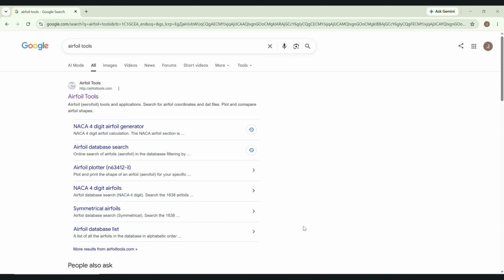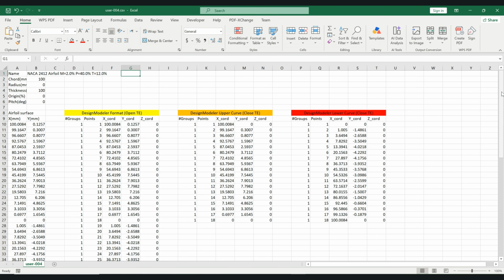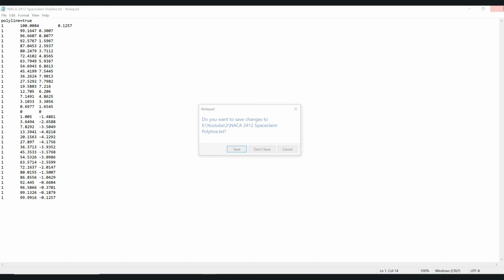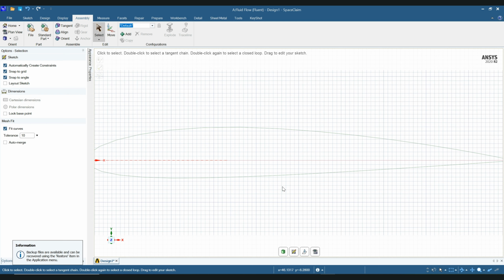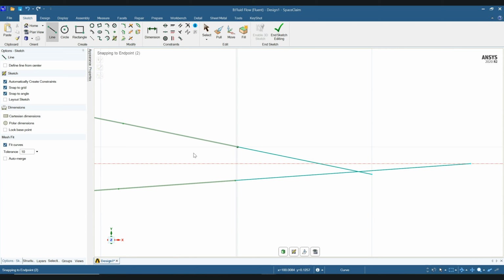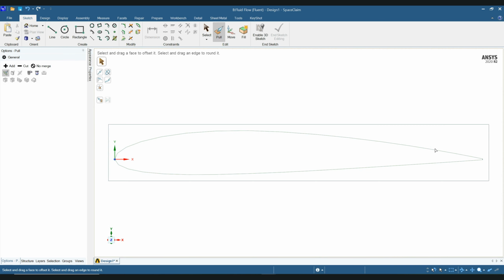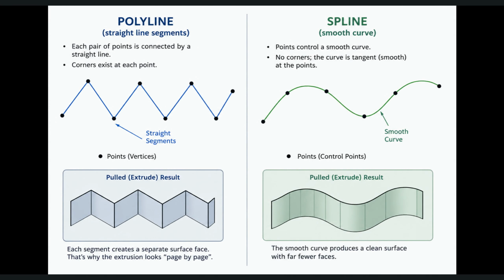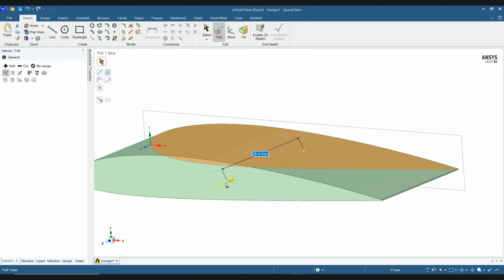How to Import Airfoil Coordinates into ANSYS SpaceClaim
In this tutorial, you'll learn how to import airfoil coordinates into ANSYS SpaceClaim using a CSV or TXT file.

We'll use the NACA 2412 airfoil as an example and cover:
✔ Preparing the coordinate file
✔ Converting the CSV file to SpaceClaim format
✔ Importing the airfoil into SpaceClaim
✔ Creating sharp and square trailing edges (solid and hollow extrusion)
✔ Converting the airfoil into a 3D model

Timestamps:
0:00 - Intro
0:45 - Downloading NACA Airfoil Coordinates
1:22 - Preparing the Coordinate File
2:45 - Importing Coordinates into ANSYS SpaceClaim
4:20 - Creating a sharp trailing edge
5:10 - Creating a blunt trailing edge
6:11 - Creating a hollow extrusion
7:23 - Difference between Polyline ans Spline
8:15 -  Creating a solid extrusion

This tutorial is perfect for beginners working with ANSYS SpaceClaim, CFD, FEA, or airfoil geometry.

📺 Previous Tutorial:
How to Create a NACA Airfoil in ANSYS DesignModeler